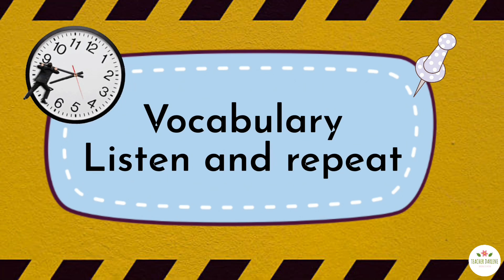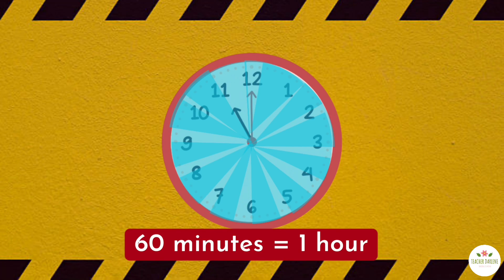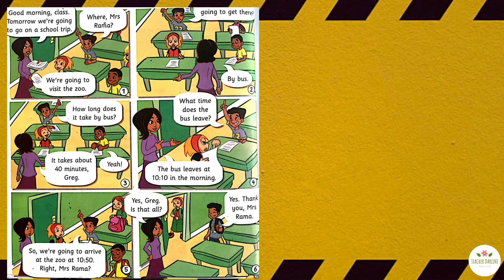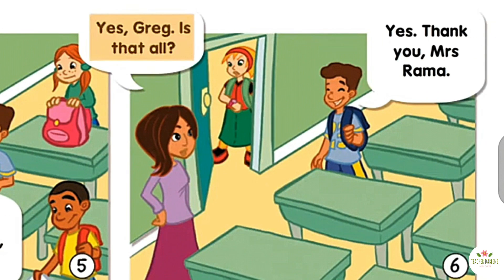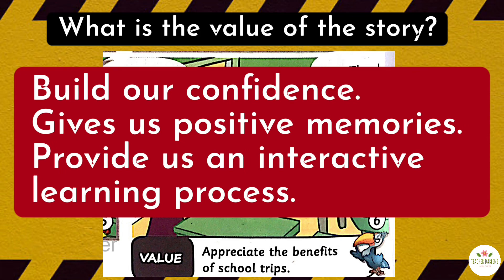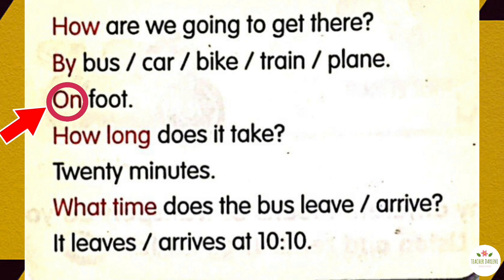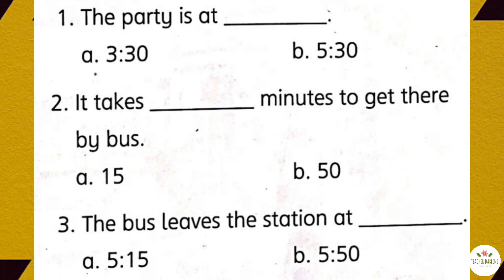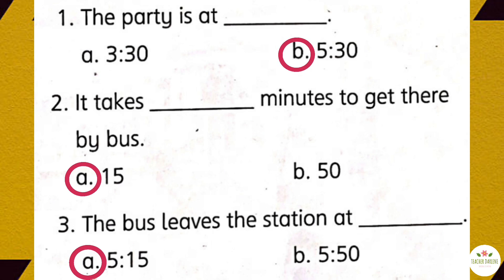GET SMART PLUS 4 YEAR 4 | TEXTBOOK PAGES 60-61 | MODULE 6 GETTING AROUND | SMART KIDS